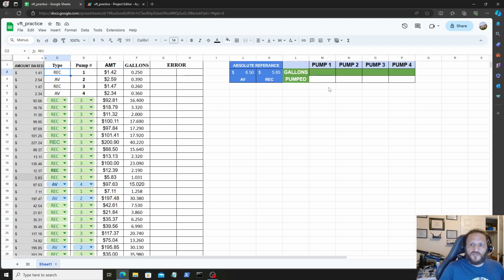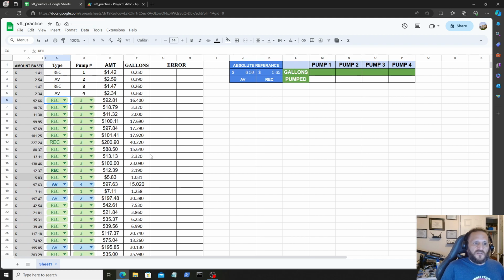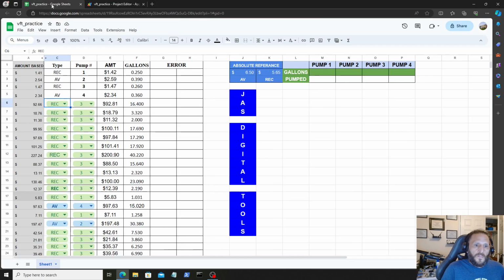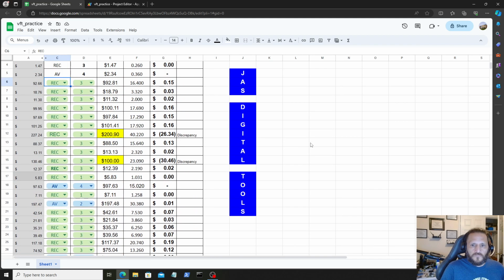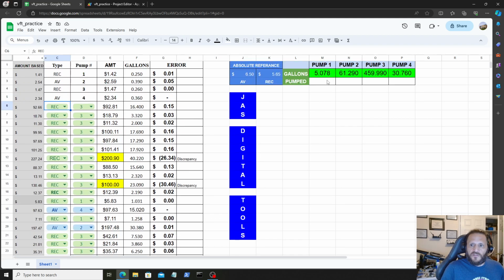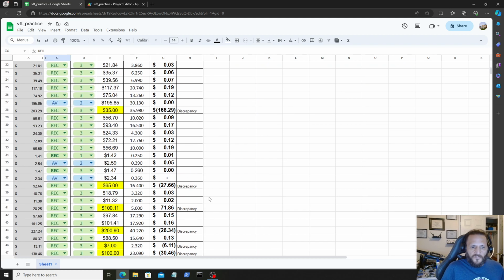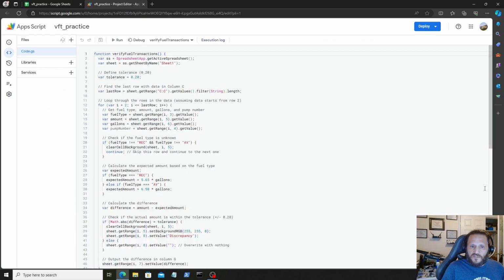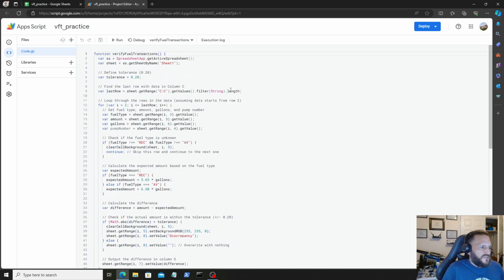Google Apps Script taught by ChatGPT.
In Google Sheets, I use Google Apps Script, which is based on JavaScript, to automate task and extend functionality. It is a server-side scripting language specific to Google services.